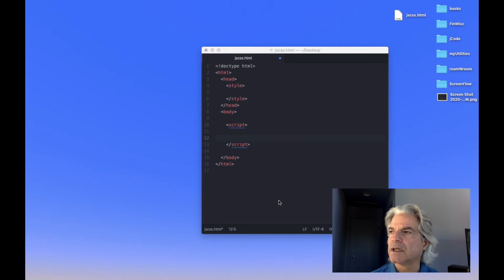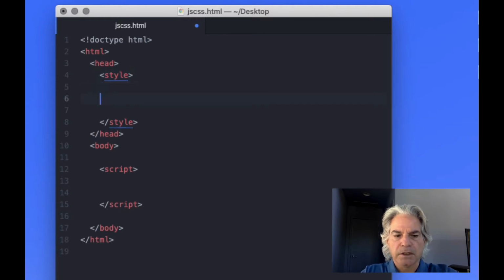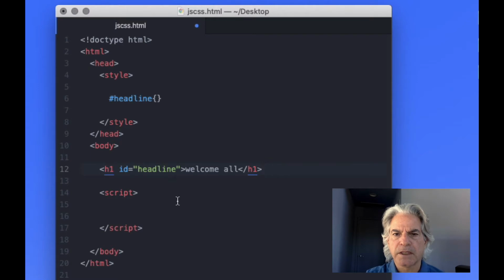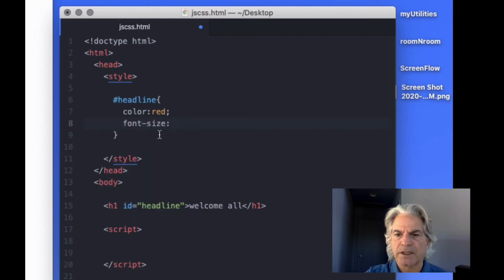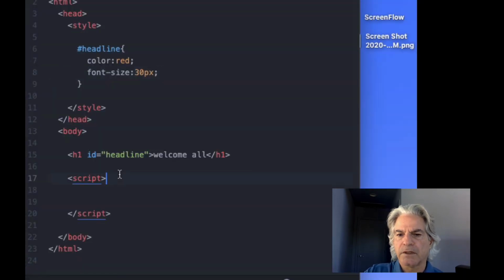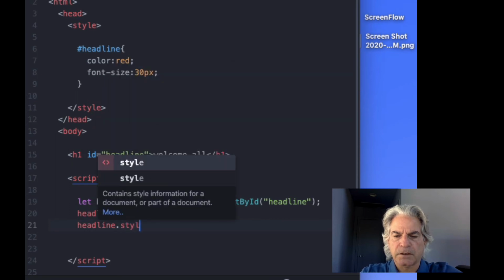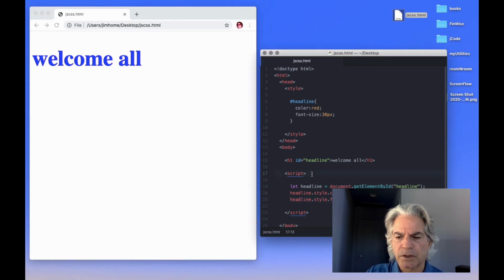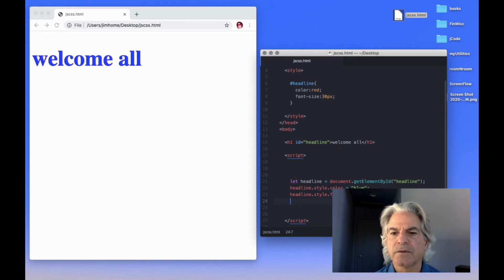Beginning Coding, Lesson 9: CSS (the very very basics)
Learn to code at any age, young and old, kids and adults. This is beginning coding with Javascript for everyone. Learn the basics of Javascript while learning the principles of coding common to most computer languages - valuable for students who may want to explore different languages and different applications. This is the place to start coding today even if you have no prior experience.